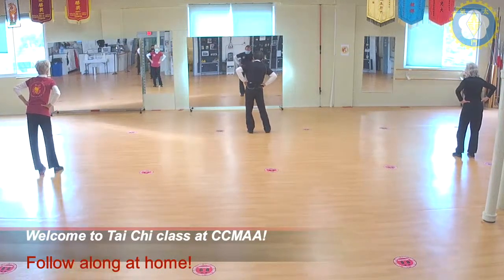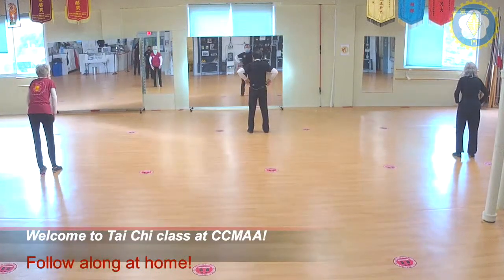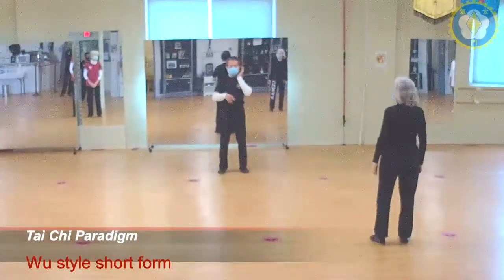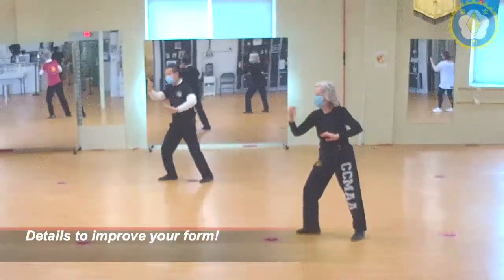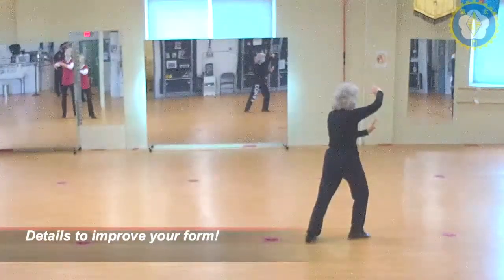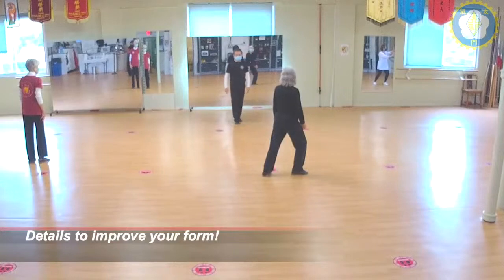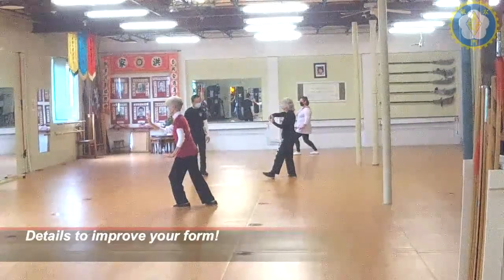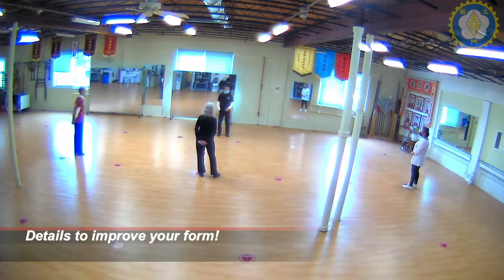Tai Chi Paradigm ( beginner Tai Chi step by step) followed by 108 long form